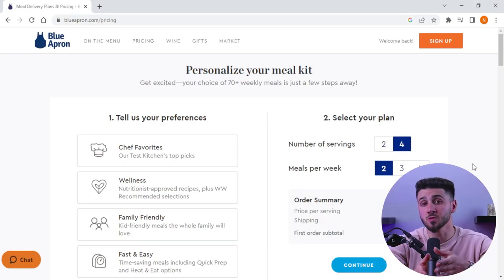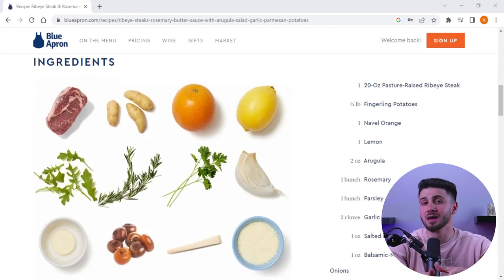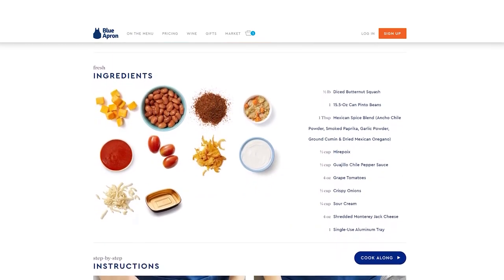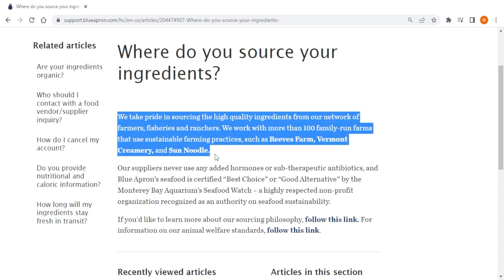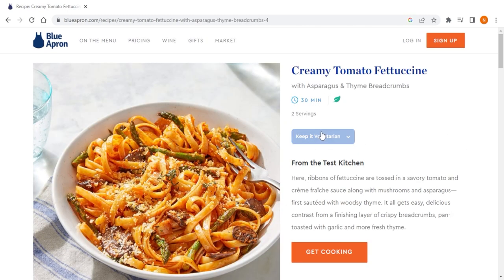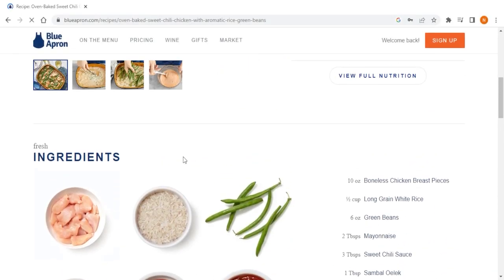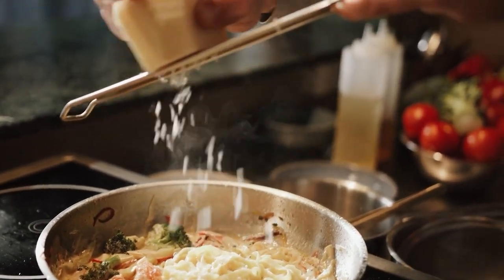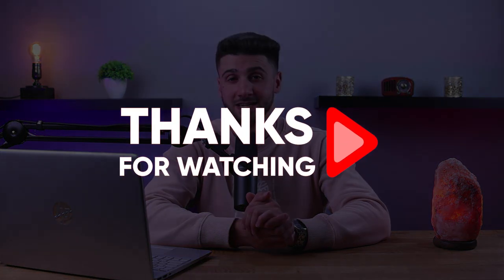How Does Blue Apron Work?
How does Blue Apron work? Experience fresh, delicious ingredients and creative recipes delivered to your door with Blue Apron! Learn how the meal delivery service works and get cooking today!
      💥EXCLUSIVE SPECIAL DISCOUNT💥

Hey guys, welcome back to the channel and in today's video, I'm going to talk about how Blue Apron works and what makes it different from other meal kit services. Now before we begin, if at any point to check it out and try Blue Apron for yourself a little discount, you'll find all the useful links in the description down below. First, you need to sign up for a Blue Apron subscription you could choose how many meals you want to receive per week, and you can also let them know how many dietary preferences you have. Then once you've signed up, you'll be able to browse through a selection of recipes each week. These recipes are developed by professional chefs and are designed to be both delicious and easy to prepare. After you choose the meal for the week Blue Apron will send you a box of all unnecessary ingredients. The ingredients are carefully curated and pre portioned so you won't have to worry about measuring or waste. Also, they use high quality ingredients that are sourced directly from farms and suppliers. Then when your Blue Apron box arrives, you can begin cooking your meals right away each recipe comes with easy to follow instructions and most meals can be prepared in around 30 minutes. However, what makes Blue Apron different from other meal kit services. Now I've tried Blue Apron for quite some time and my experience has been satisfying and positive confirming that blue apron is still one of the leading meal kit services available now what truly sets Blue Apron apart its culinary education components. Blue Apron offers you the opportunity to learn new cooking techniques and expand your culinary skills through their meal kits. The meal kits themselves are designed to introduce customers to new ingredients and flavor combinations. Also, each recipe comes with step by step instructions and photos that guide you through the cooking process making it easy for even novice cooks to prepare delicious gourmet meals. The recipe cards also provided information about ingredients used in the meal, including where they were sourced and how to store and prepare them. This information not only enhances your culinary knowledge but also promotes sustainability by reducing food waste. The meals are filling and satisfying and the recipes make use of creative substitutions to give a new blend of flavor in your meals. Another factor that sets Blue Apron apart from other meal kit services was the company's commitment to sustainability. All of the packaging was recyclable and reusable and the company goes to great lengths to ensure that the environmental impact of their service is minimized. The packaging is also designed to keep the ingredients fresh during shipping given the often leave transmit times for meal kits now when it comes to pricing Blue Apron is slightly more expensive than traditional meal preparations. While this may seem expensive, it's important to remember that blue apron is providing of high quality ingredients and an opportunity to learn high level cooking techniques and develop your culinary skills that can be replaced with traditional meal preparation. So all in all, Blue Apron offers a premium meal kit delivery service for foodies and home cooks who enjoy experimenting with new and exotic ingredients and flavors with a focus on Culinary Education Complex gourmet meals and sourcing high quality sustainably raised ingredients from small scale farmers and producers Blue Apron offers you an opportunity to expand your culinary knowledge and skills while enjoying delicious restaurant quality meals in the comfort of your own home. While it may not be the most convenient or affordable option for everyone blue aprons, unique features and dedication to quality making an excellent choice for those looking for a premium meal kit experience. So that's it for this video. Again if you're interested in Blue Apron you'll find a link to pricing and discounts as well as in depth review in the description down below. And feel free to comment below if you have any questions as I love getting to direct if you guys like and subscribe if you found this video to be helpful or want to stay up to date with our future videos.

Hope you enjoyed my How Does Blue Apron Work? Video.